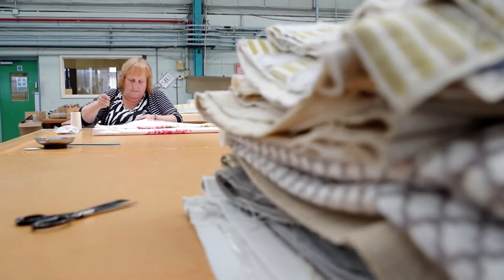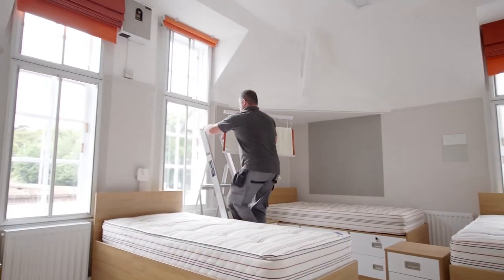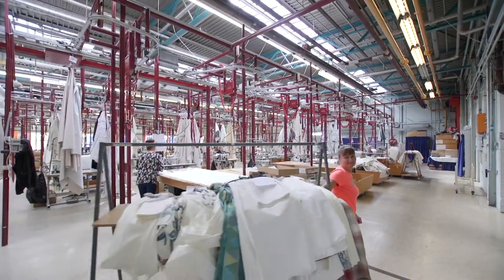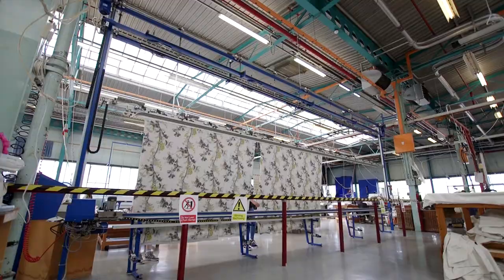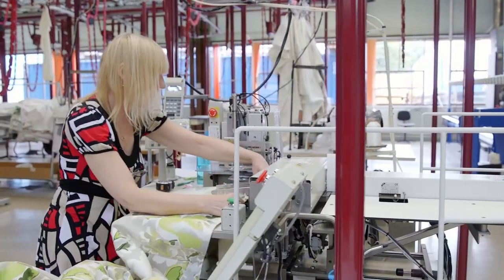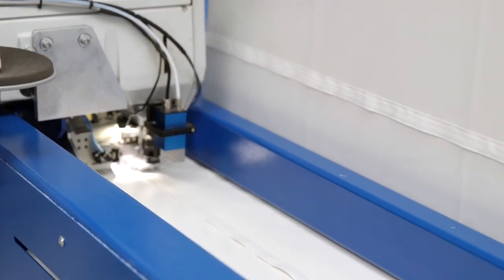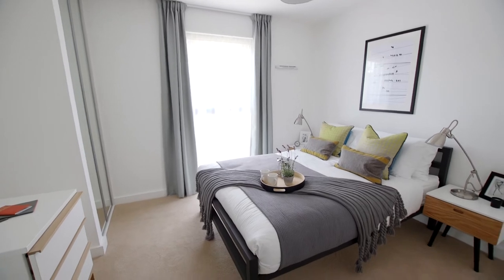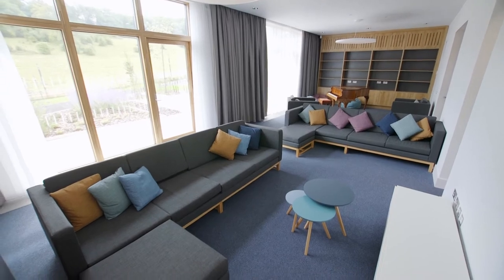Ena Shaw Contract corporate video